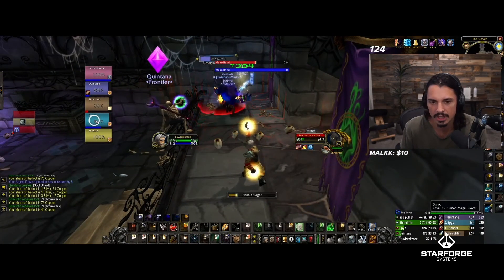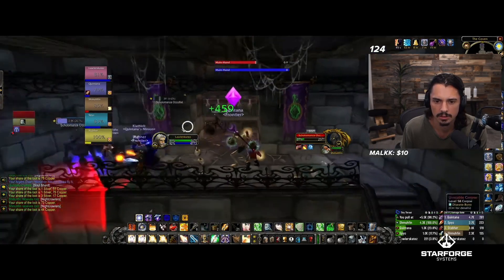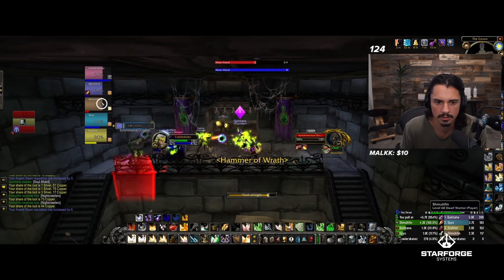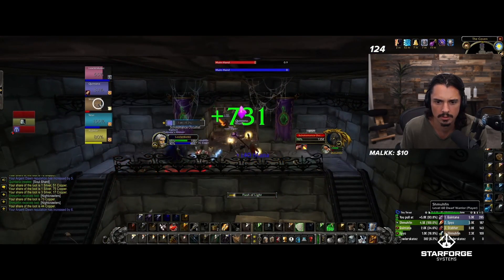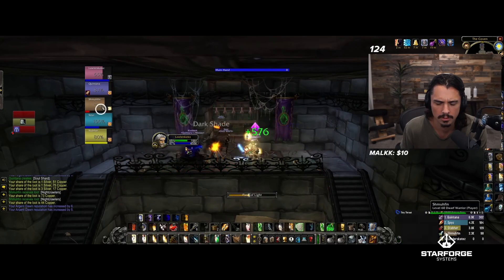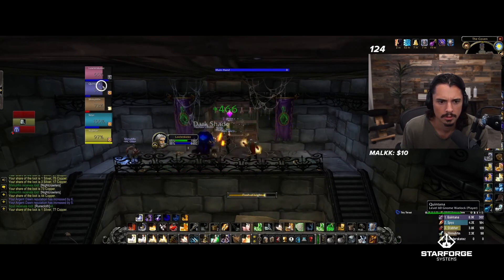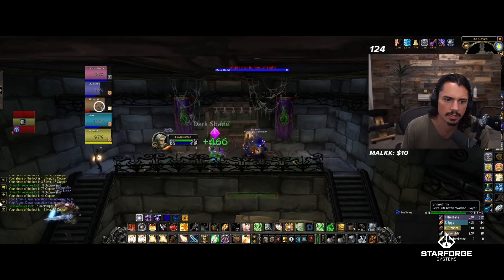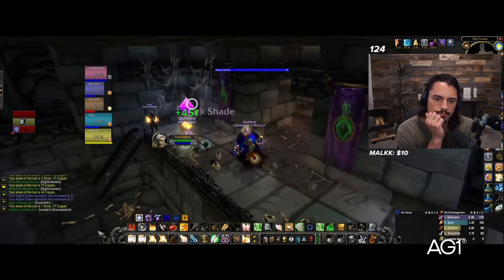Lvl 60 Paladin gets ONE-SHOT on Hardcore Classic